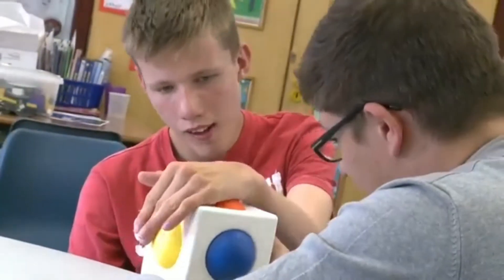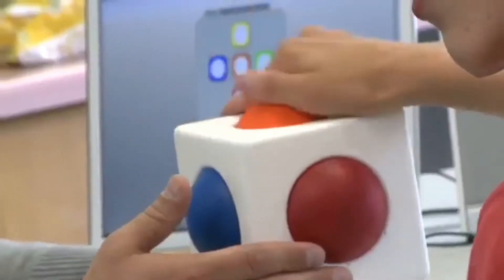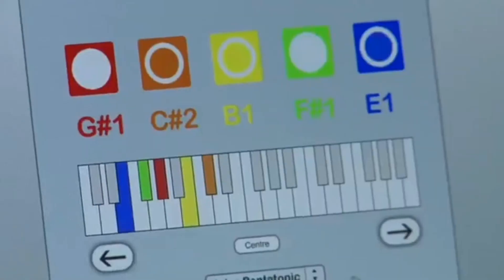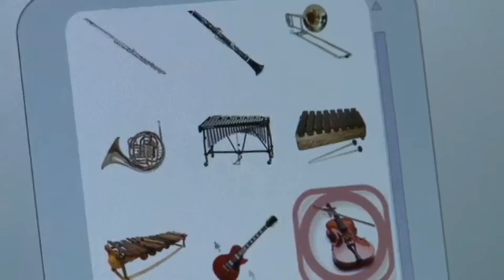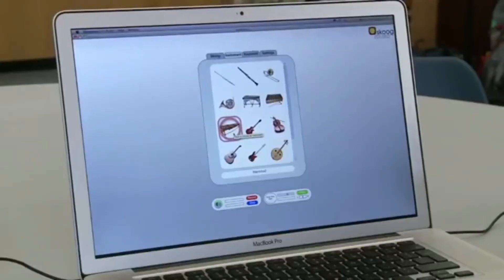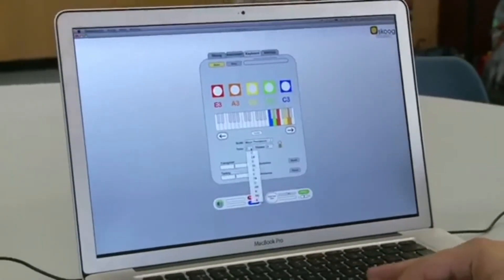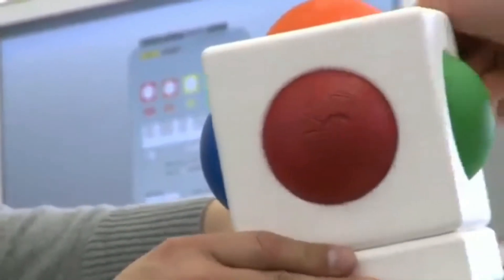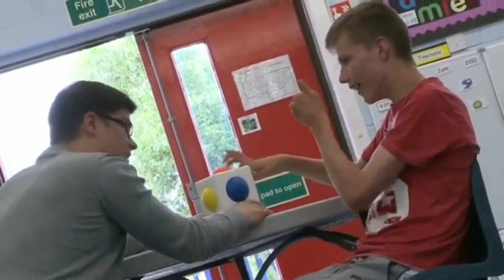Musical Instruments | Retell Lecture | PTE Speaking | PTE Real Exam Question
Musical Instruments
The Skoog is a new university accessible musical instrument. It is designed to use by children or adults with special needs or in fact be used by anyone. It’s soft, it’s easy to play, it’s robust and it can be customized to suit anyone’s abilities. The Skoog helps students with special needs by allowing them to get involved in making music themselves. It’s an instrument that they can play it and they can take ownership of and start creating their own sounds and music. Traditional instruments are the shape and size and made of the materials they are because of the sound that they need to make. If you want to make a sound like a plucked string, you need a string and it needs to be under tension, whereas with a Skoog, because it’s a mixture of software and a sensor, then thus the computer can handle making the sound. And so we can design an object that’s designed to be touched and designed to be played with. In developing the screen and working with kids in the schools and in the classrooms, it’s really helped us make the Skoog something that’s usable by the children themselves. They’ve informed us massively on how it needs to work and they’ve given their opinions on colors and designs. And just the feedback they’ve given to us has been just marvelous. It’s just so enriching and it’s really inspiring to actually work with these kids, particularly when you can provide them with an ability to start to playing their own music as opposed to just taking part through listening and listening to other musicians and really learning from.